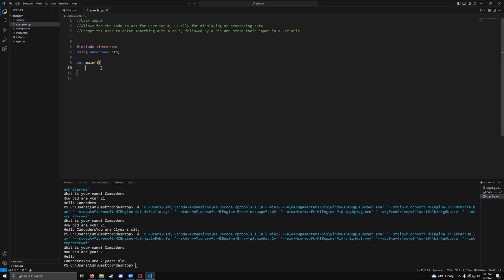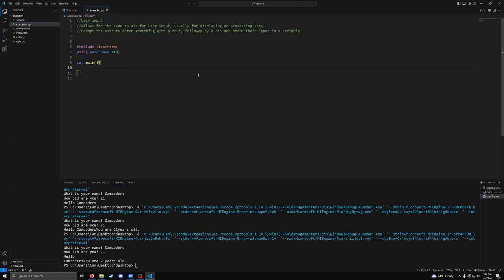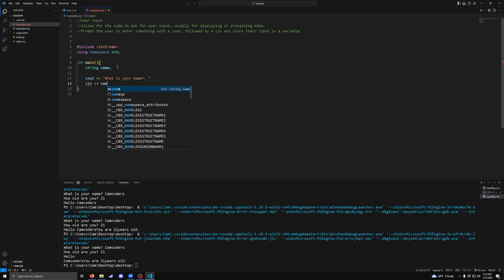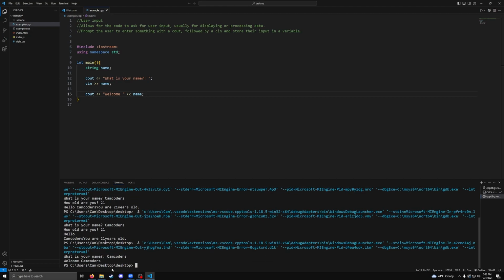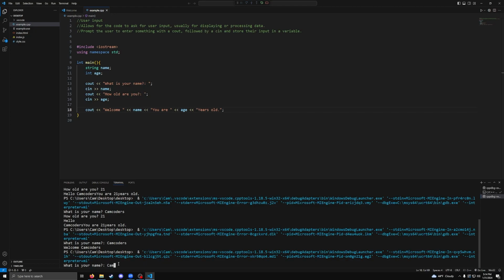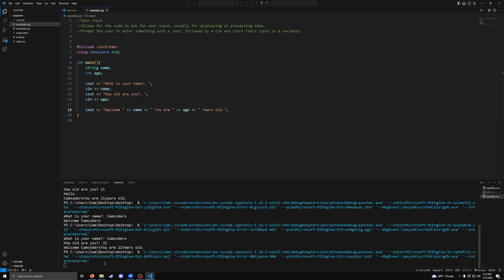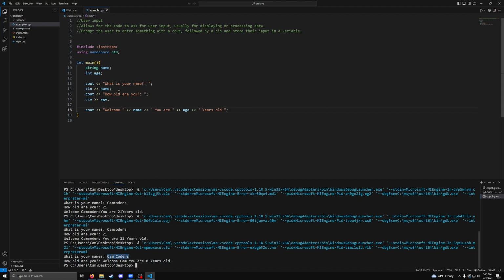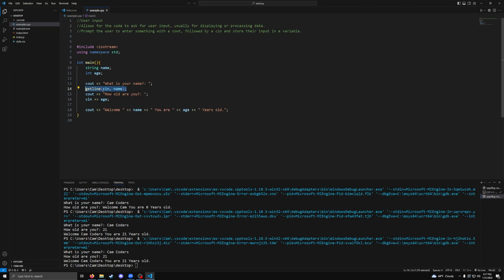C++ Review User Input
ASK QUESTIONS I WILL ANSWER, CODE IN THE COMMENTS